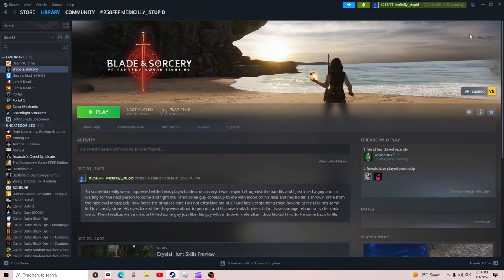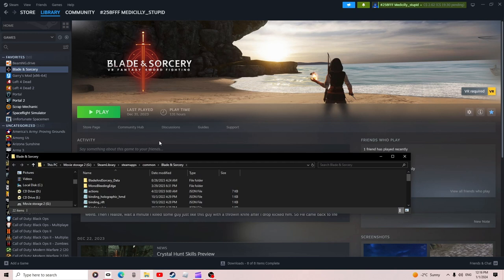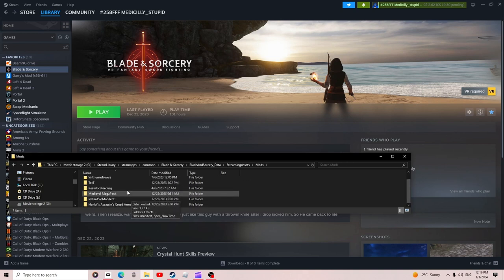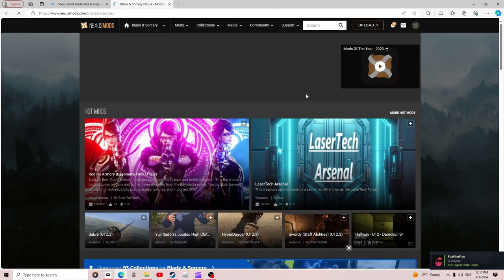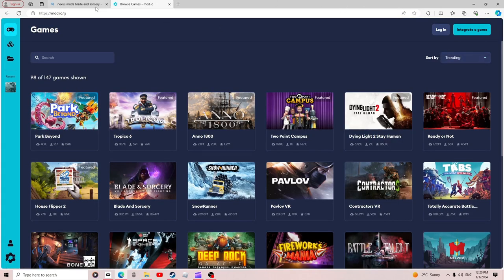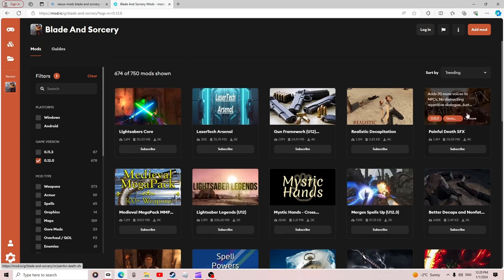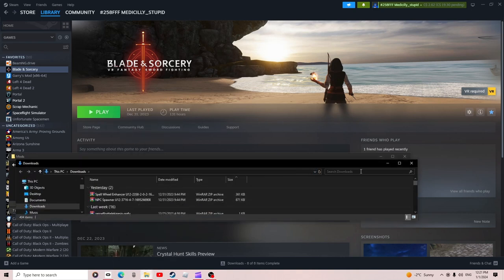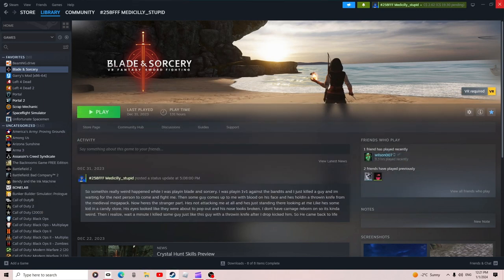Blade and sorcery PCVR modding tutorial (Steam)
Just kind of telling you how to mod blade and sorcery PCVR